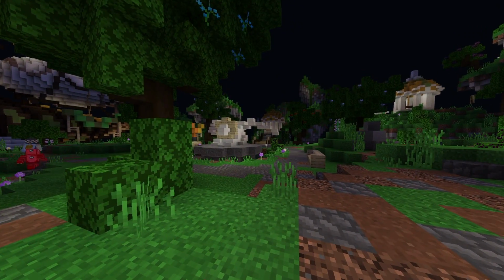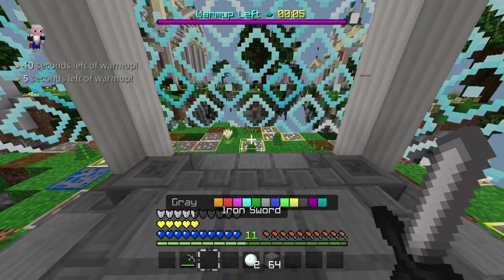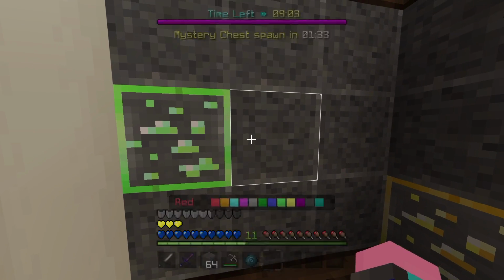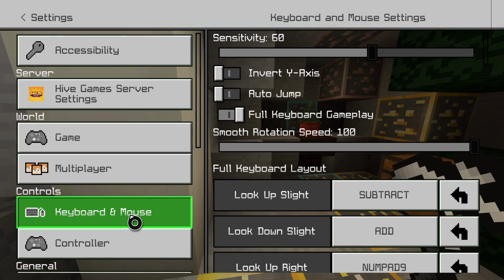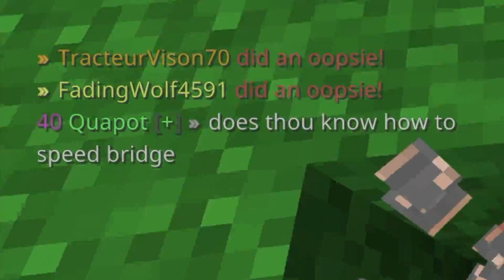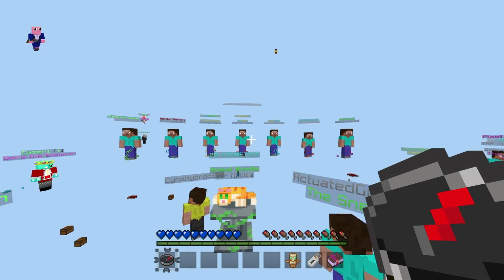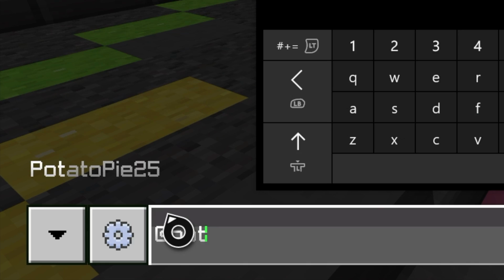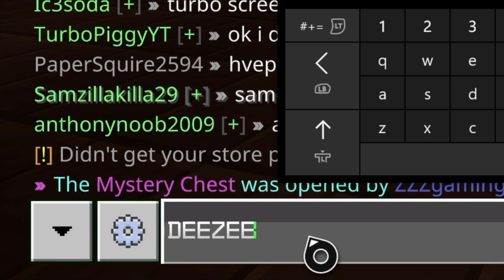DESTROYING Kids in Minecraft PE Servers with a KEYBOARD and MOUSE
I do not intend to offend anyone in this video, this video is completely a joke.

WATCH TILL THE END IT'S WORTH IT, I PROMISE!!
IF I REACH 10k BEFORE THE END OF THE YEAR THERE WILL BE A FACE REVEAL!

Cameos:  @PotatoPie25 @Deezee @Pizzas @Quapot

🔴  Streaming on Saturdays (4:00 pm - 6:00 pm PST)

🎶 Music Used 🎶
Composer - Hitomi Sato

Animal Crossing New Leaf OST 'Able Sisters - Sable and Mabel' - Animal Crossing (Promoted by Rabbit OST)

Animal Crossing New Horizons Main Theme - Animal Crossing

Crossy Road OST: Blue's Theme - Hipster Whale

wow you actually read all the way through? thanks bro :)